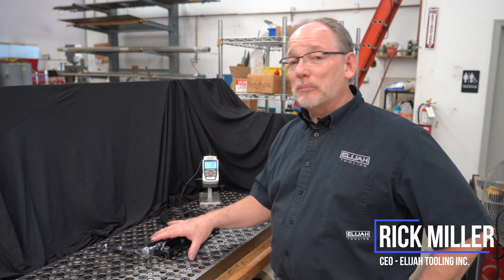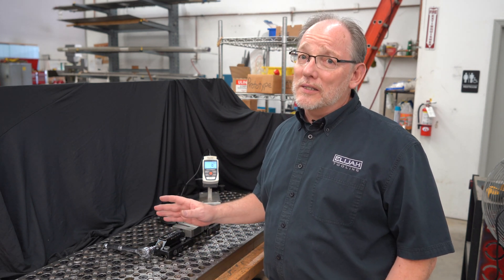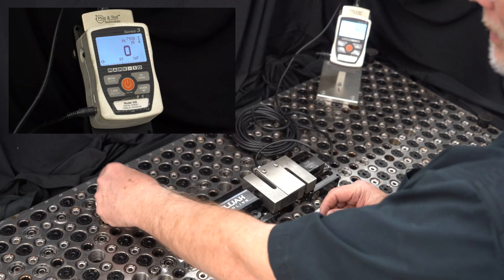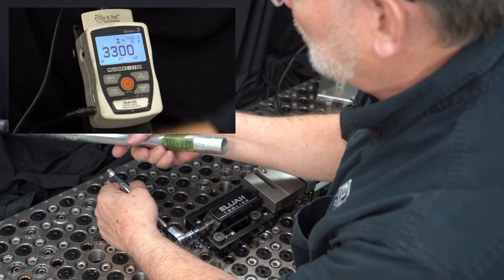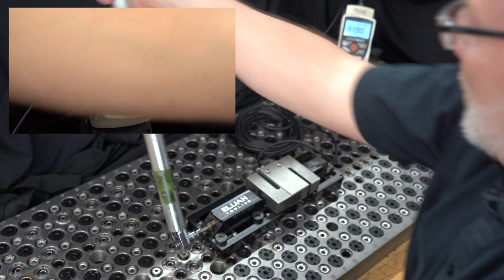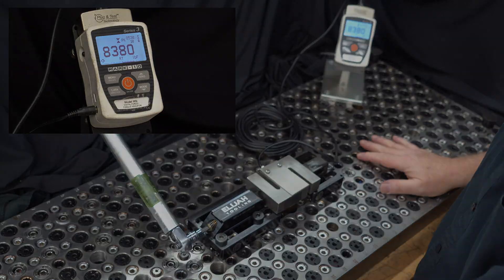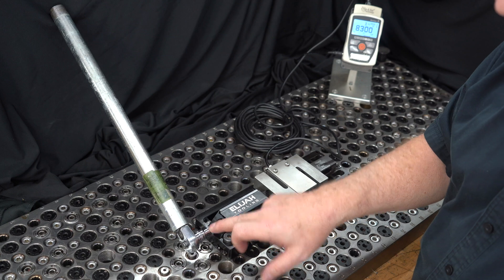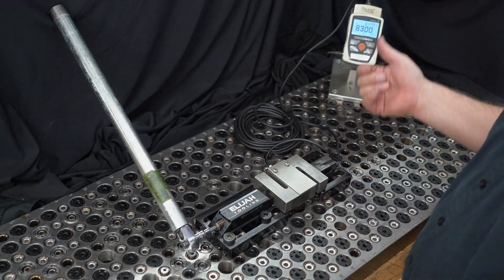How much force can be applied to the EZE Vise Ultimates? We just found out...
Hey guys, It's Rick at Elijah Tooling. Give me two minutes of your time and I will make it worth it.

Check it out. We've got this vise set up, and I was asked today by a customer, "how much force does this EZE Vise Ultimate produce?"

I thought to myself, this is the perfect opportunity to do a video. We will do it live in front of you. How is that?

You know we are all about numbers and I am gonna be clear on this, we do NOT recommend that you take this vise to the absolute limit.

Not because the vise won't hold it, but because the part that you are holding probably won't respond well to all that force.

But, if numbers are your game, we are gonna show you today that this is an awesome product.

Check it out. We are gonna do it, alright?

Here we go. We are gonna stake the reputation of our company on this device, and on what's happening right now! Do I sound like a carnival barker? A little bit.

Ok. Now, we've reached the extent of my abilities. Let's get the cheater bar in here... Oh my goodness... ok, keep going. Keep going. Uh-oh, we've exceeded. Right now we've exceeded the amount of force that some of our competitors can put on their devices. So, let's just keep going though... Check it out, check it out.

So, what's really happening, we are at 8500 lb/f here, and you can see that this wrench is starting to bend.

So, we've exceeded the ability of this wrench to apply this load. But, obviously the vise, no problem.

Okay, so guys, you can see we attained 8,300 lb/f. We are just going to call it an even 8,300 pounds of force before our wrench started bending. I don't really know how far this would go if we had, you know if we just took the wrench to failure. But, we really don't want to do that...

But, to summarize, this is our EZE Vise Ultimates setup.

This is the adjustable side, this is the fixed side.

This is a modular vise that is on a modular fixture. So, just to clarify what we're doing here. I'm pretty excited, are you?